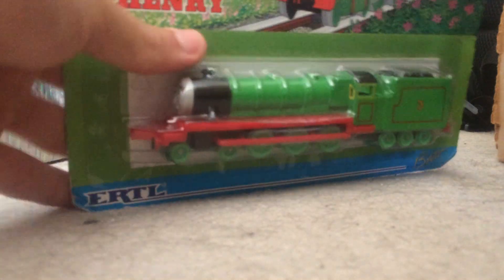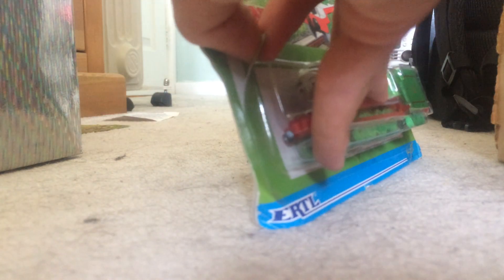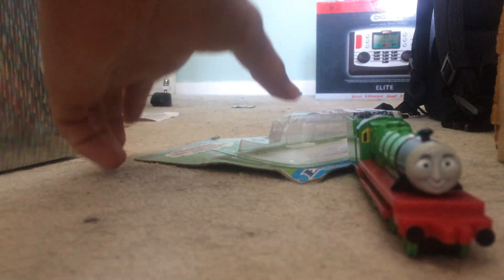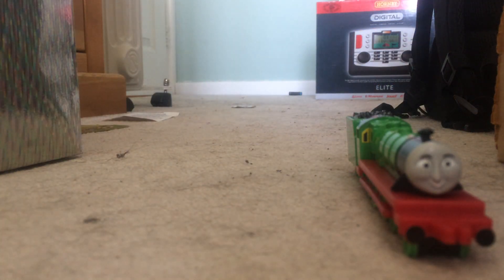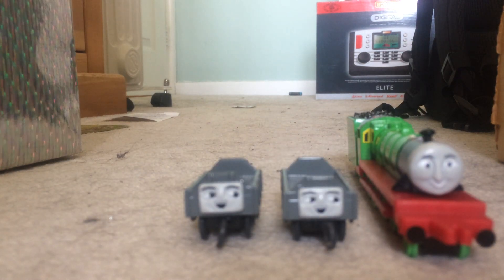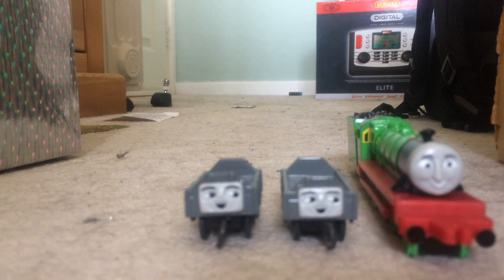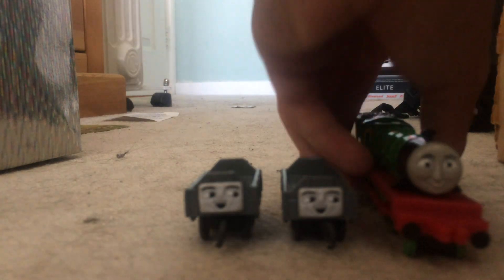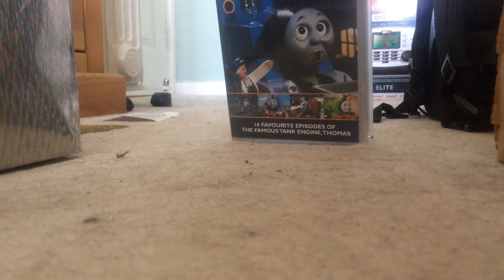Birthday Present Unboxing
Well, today's the day! And here are some of my presents! Now, I'm going to be taking a week's break from uploading on YouTube, but I will be beginning filming for DGS.